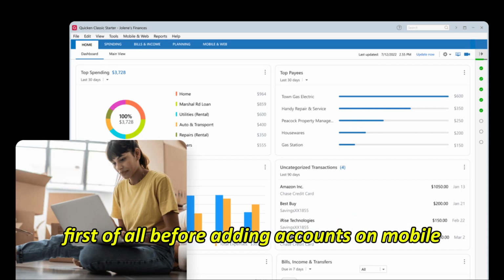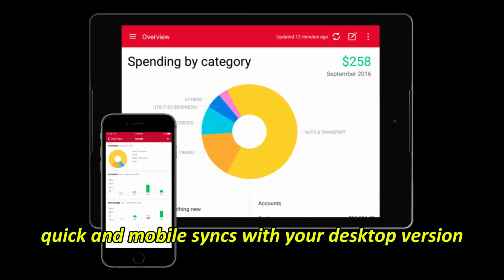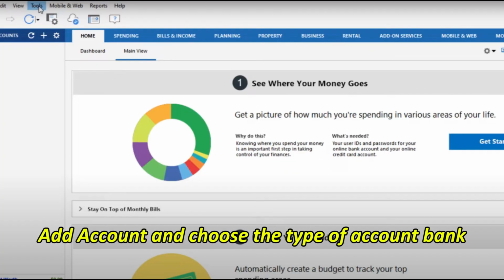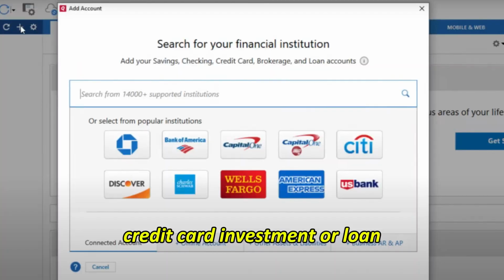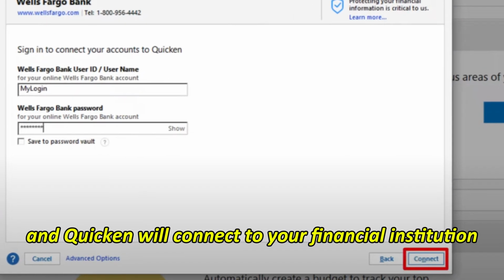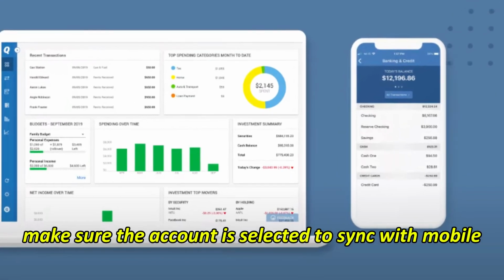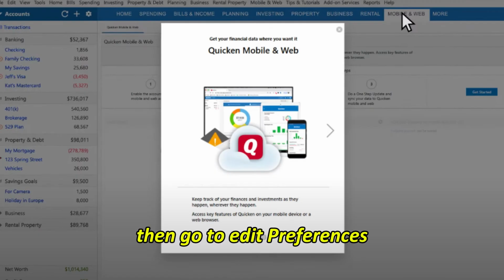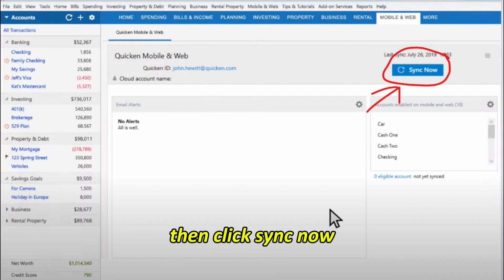How to add accounts to quicken mobile app l Double Z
Need help adding bank or credit card accounts to your Quicken Mobile App? In this quick step-by-step tutorial, we show you exactly how to link your accounts, sync your data, and manage your finances on the go!

Perfect for users in the USA, UK, Canada, France, and across Europe, this guide will help you get started fast.

✅ Sync with desktop Quicken
✅ Secure account linking
✅ Works with iOS & Android